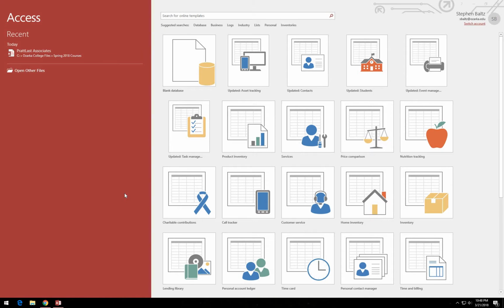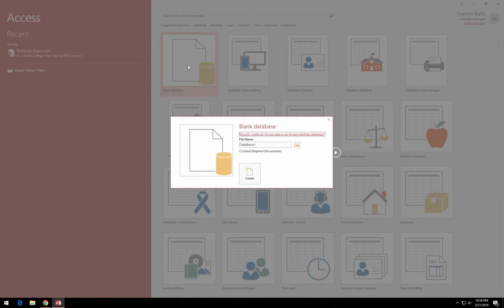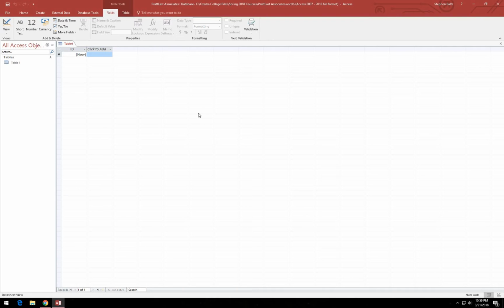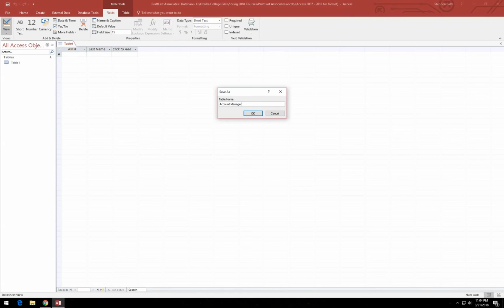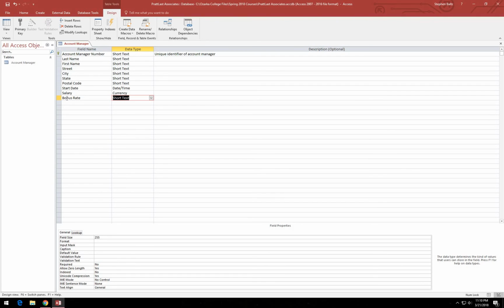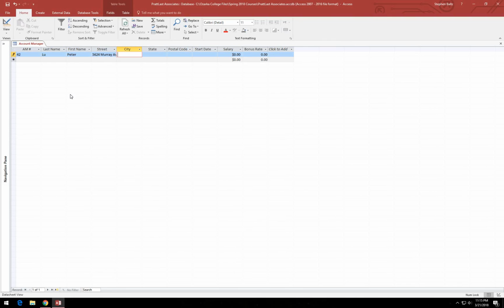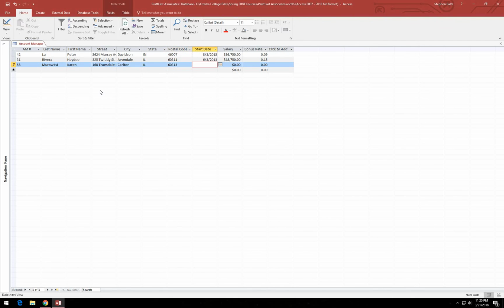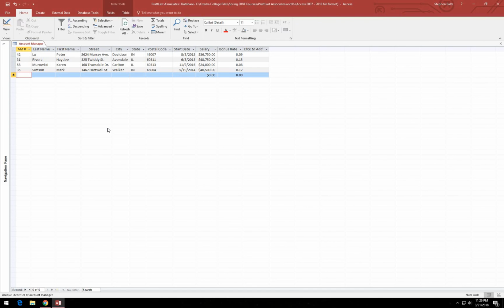Access Module 1 (Pages AC 1-26)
This video includes an introduction to Access and a demonstration of how to create the the PrattLast Associates database and the first table in the database.